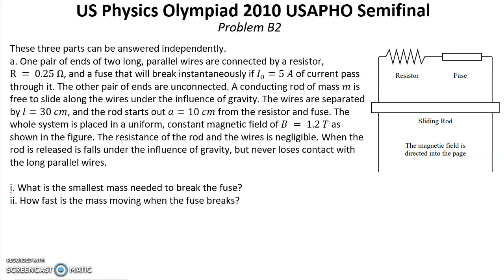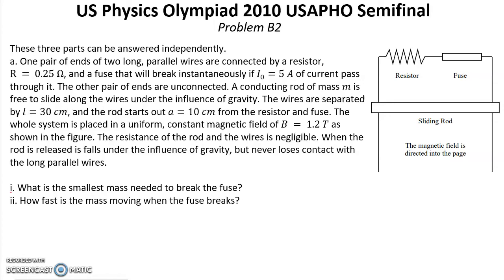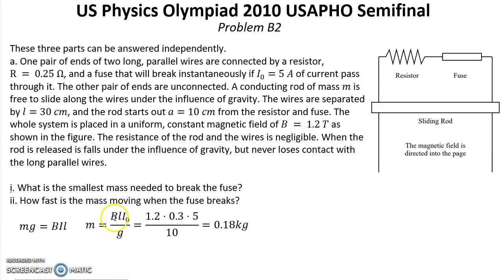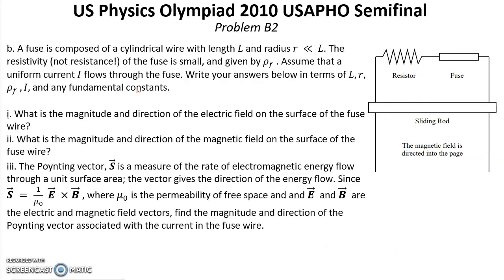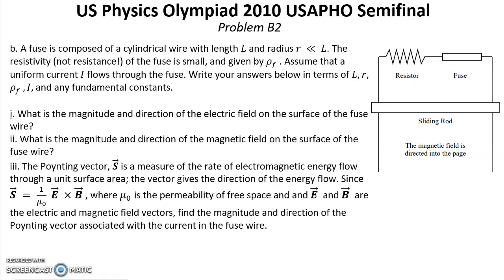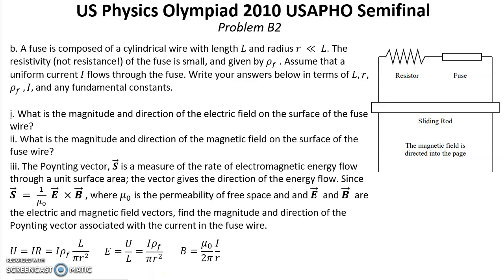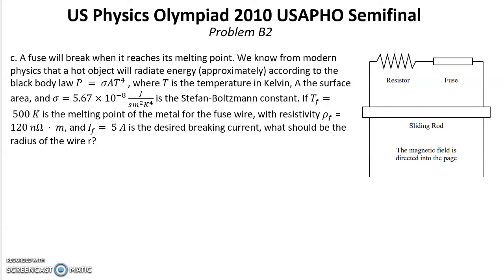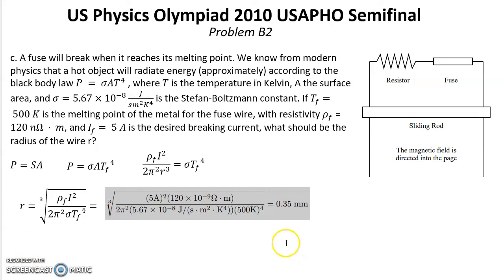US Physics Olympiad 2010. USAPHO Semifinal Solution for problem B2. Mixt topics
Mechanics, Electromagnetic Induction, Black Body Radiation

00:18 Question a
02:06 Solution
05:45 Question b
07:30 Solution
10:15 Question c
11:21 Solution